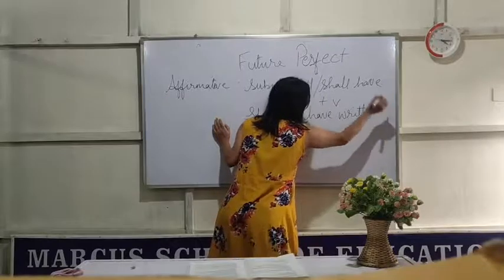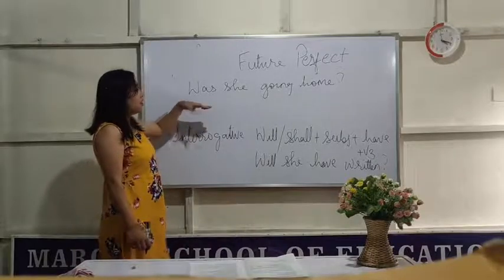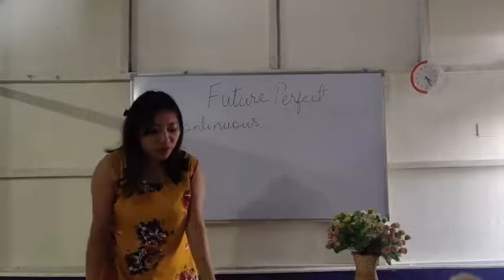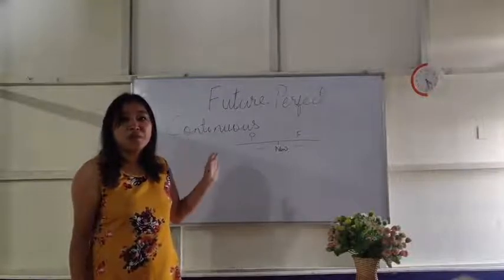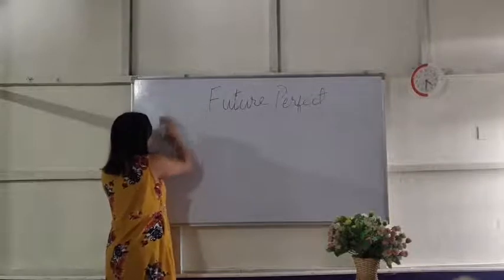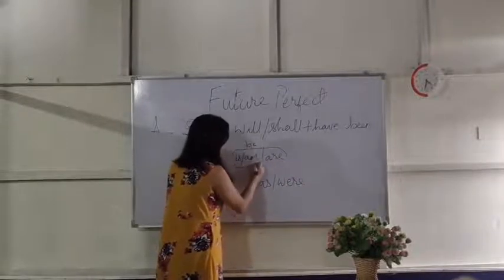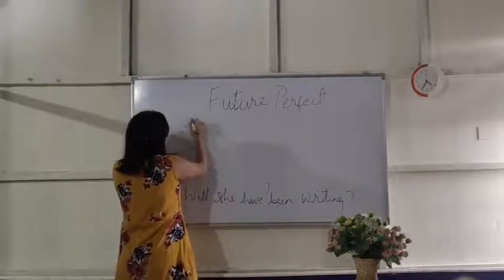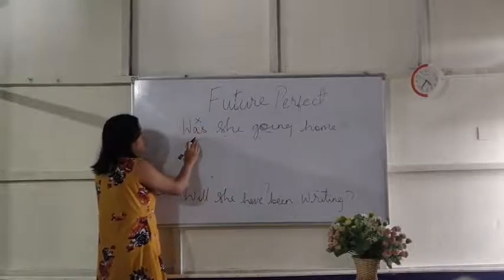Future Perfect & Future Perfect Continuous Tense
Marcus School online class for classes x and ix